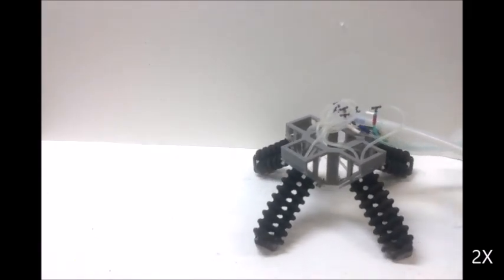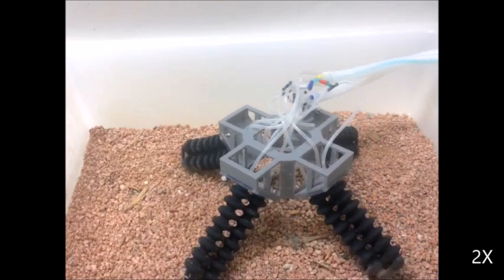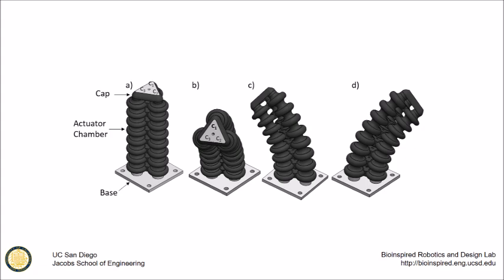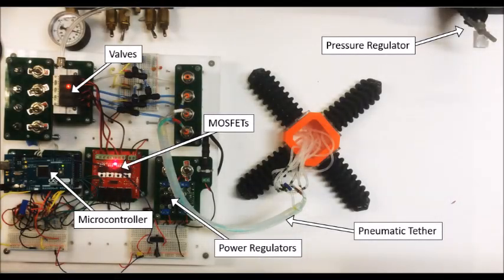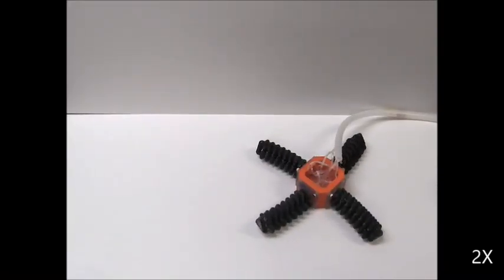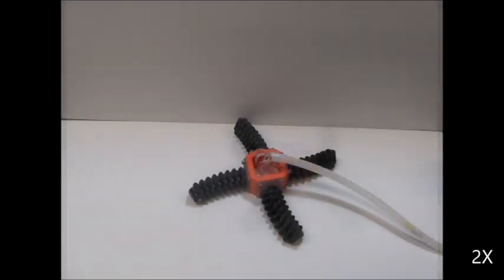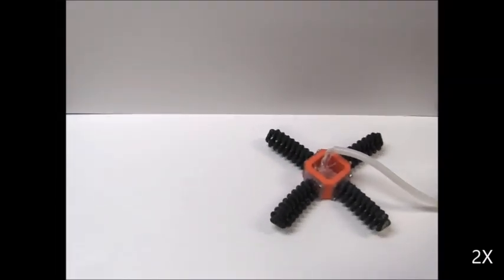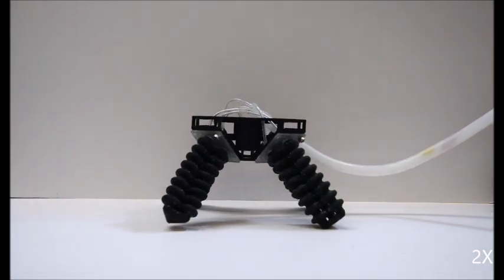3D Printed Soft Actuators for a Legged Robot Capable of Navigating Unstructured Terrain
Soft robotics is a rapidly developing field that is changing the way we perceive automated systems. Soft robots deform​ ​continuously along their bodies as opposed to at discrete joints like traditional rigid robots. In this work we demonstrated the use of multi-material 3D printing to fabricate ​a ​four-legged walking robot with bellowed soft legs. The ​robot ​is powered by pressurized air and is able to navigate a variety of terrain. This design is a step towards the development of a mobile soft system for applications including monitoring in hazardous environments and search-and-rescue operations.